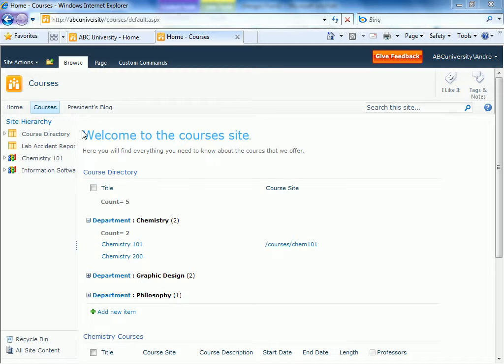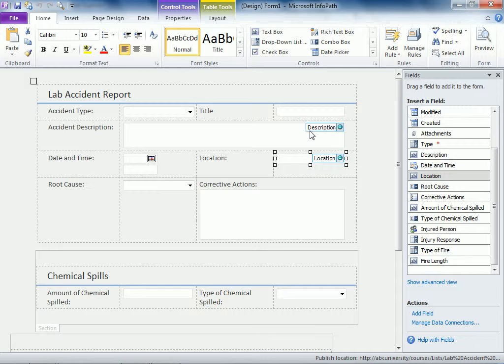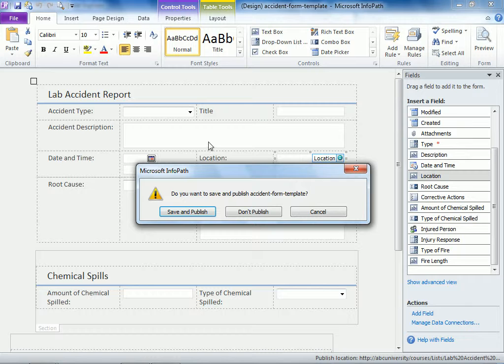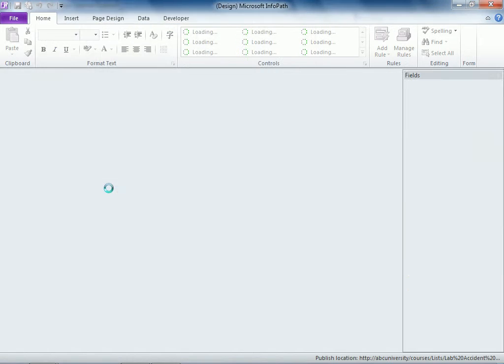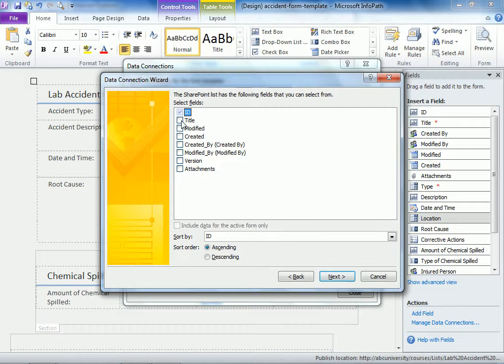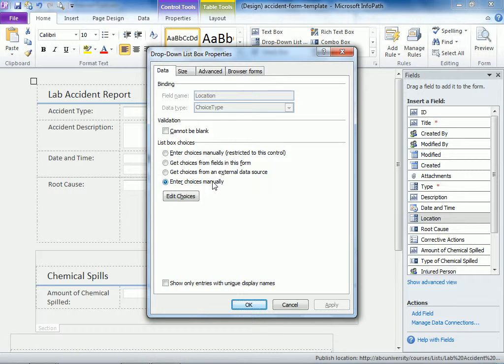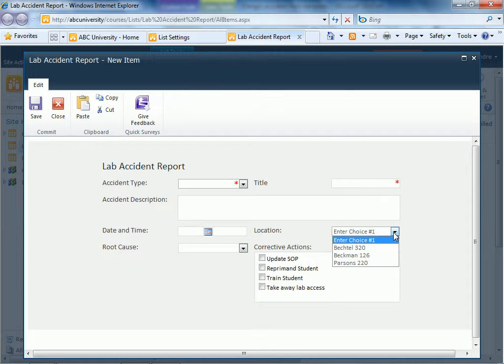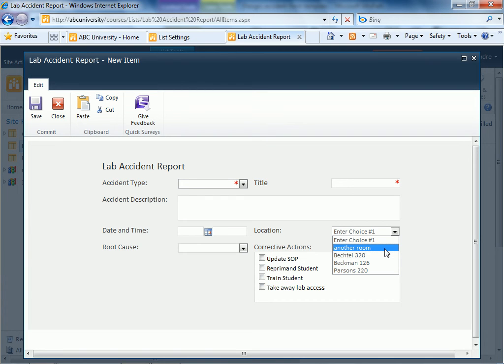InfoPath 2010 Forms - External Data - SharePoint 2010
Learn how to connect to external data.